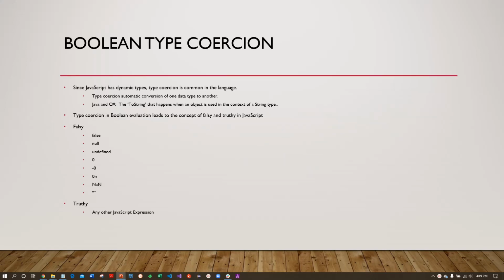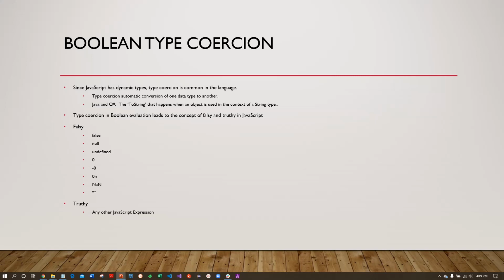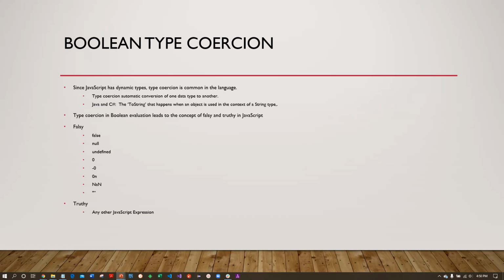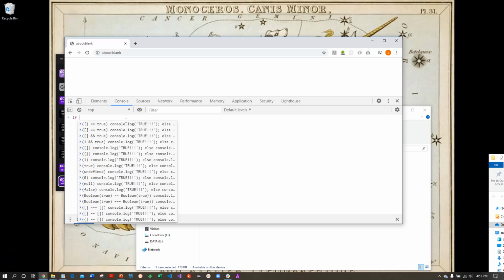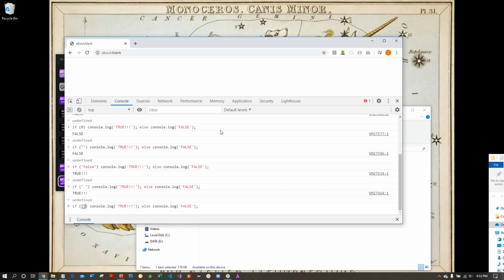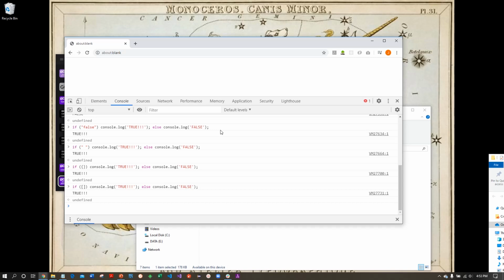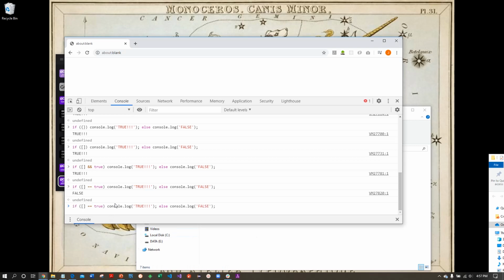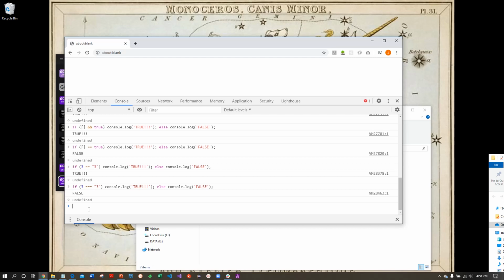07 JavaScript Boolean-Truthy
07 JavaScript Boolean-Truthy